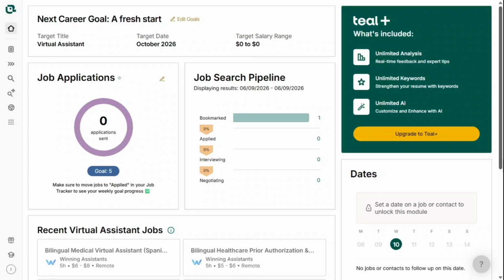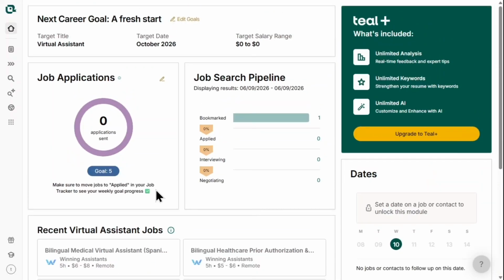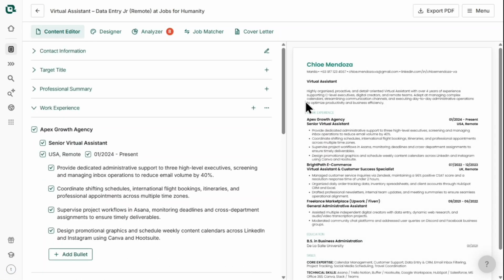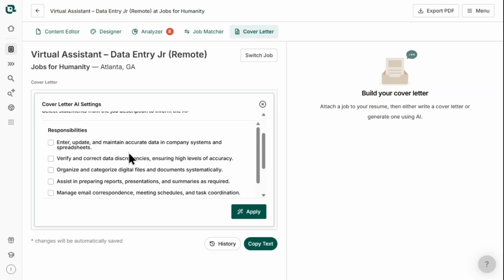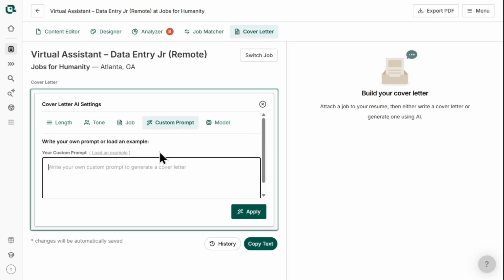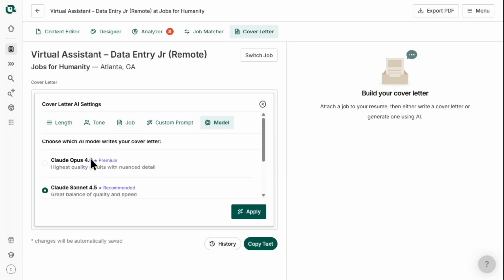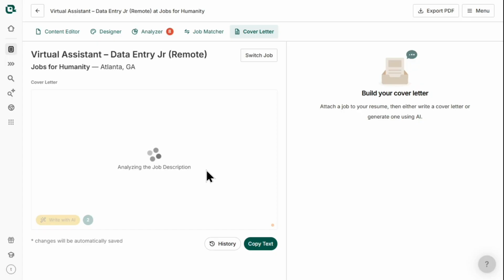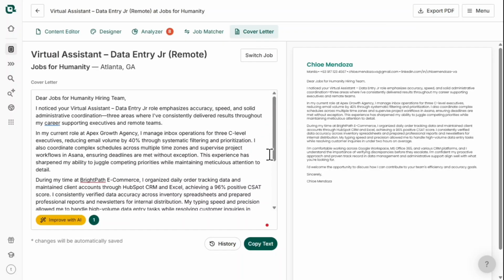How to Write a Cover Letter on Teal in 2026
How to Create a Cover Letter Using Teal

How to write a cover letter on Teal is a valuable topic for anyone who wants to create a stronger job application, present their experience more clearly, and improve their chances during the hiring process. A cover letter is an important part of many job applications because it helps explain motivation, relevant skills, career goals, professional background, and why a candidate may be a good fit for a specific role.

As online job searching continues to grow worldwide, digital career tools have become important for managing applications and creating professional documents. Whether someone is applying for their first job, changing careers, or pursuing a new opportunity, knowing how to write a cover letter on Teal can make the job application process more organized, efficient, and effective.